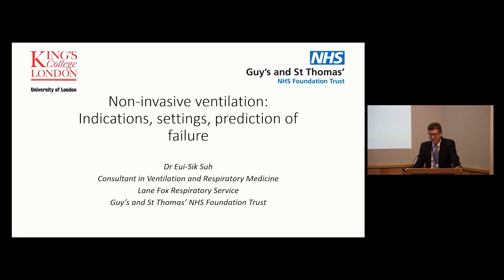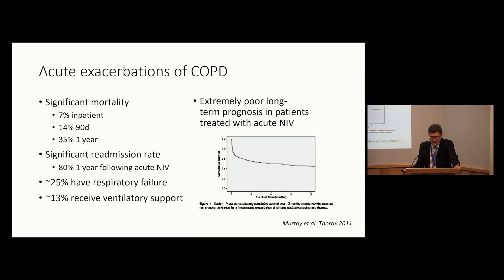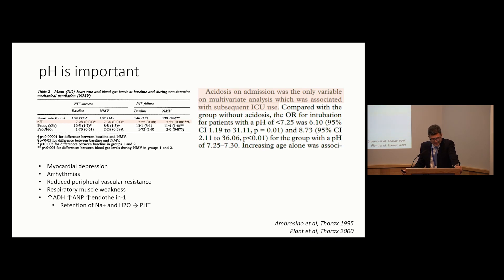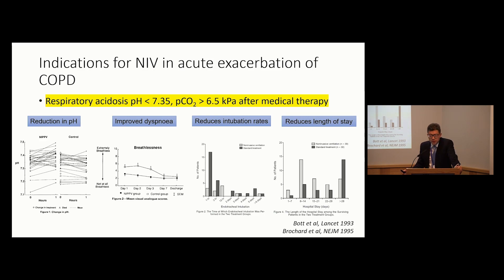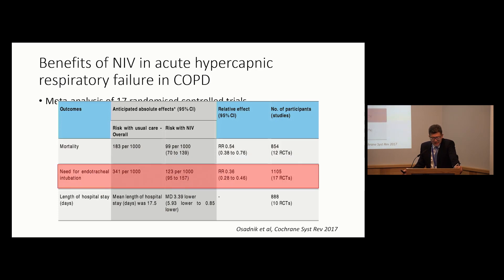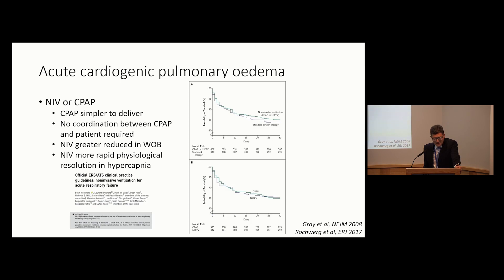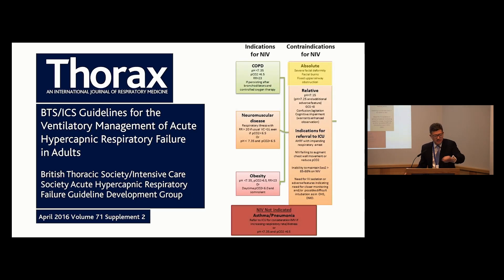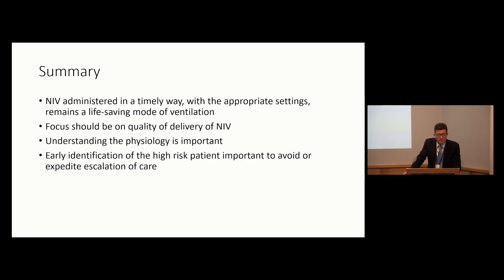AVS 2022 NIV indications, settings, prediction of failure – Dr Eui‐Sik Suh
Draeger's 10th Anniversary 2022 - Advanced Ventilation Symposium

Prevent - NIV Session

See the latest insights in ventilation techniques and topics from some of world's experts in respiratory care.

 NIV indications, settings, prediction of failure – Dr Eui‐Sik Suh, Respiratory & Critical Care Medicine Guys & St Thomas's ‐ Lane Fox Unit